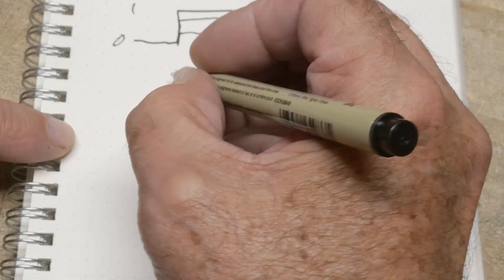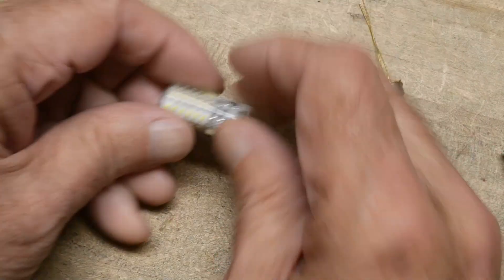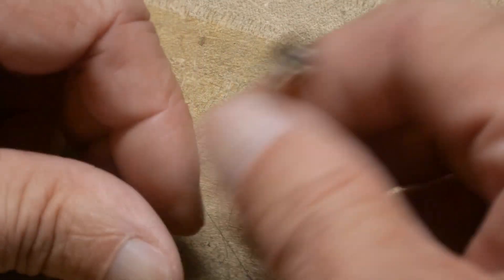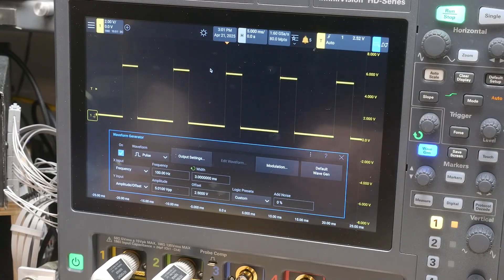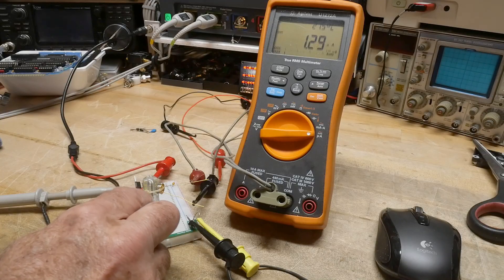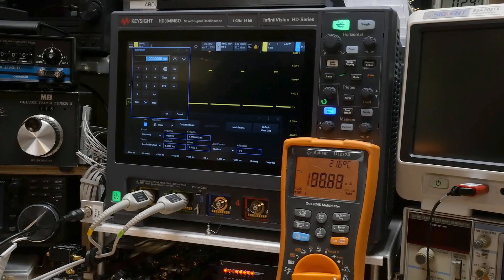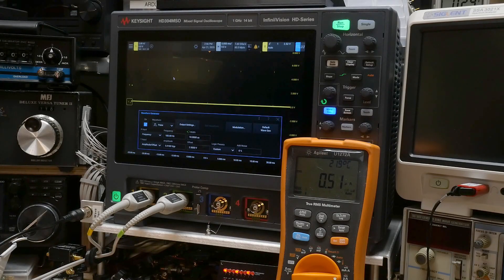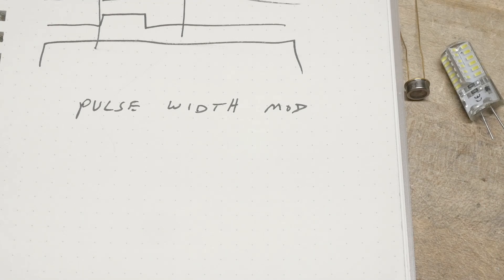#2227 Basics: Pulse Width Modulation PWM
Episode 2227
just a simple example of PWM